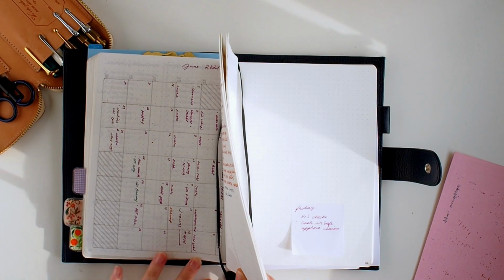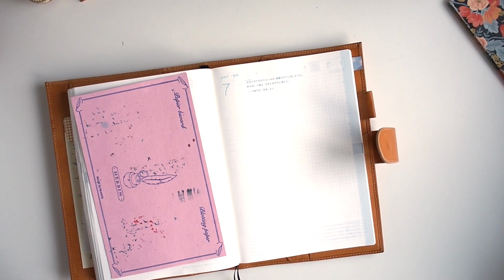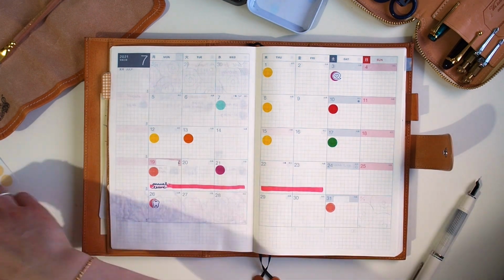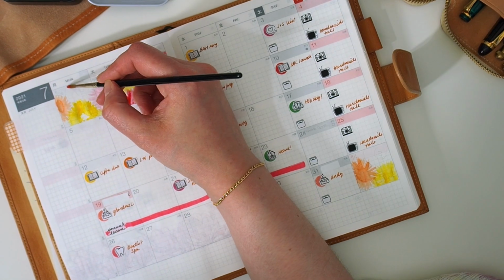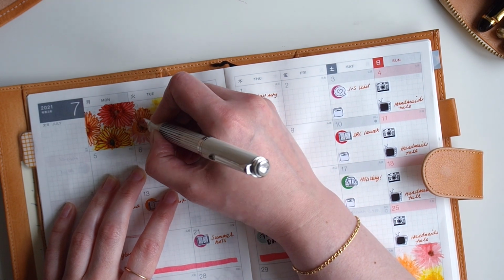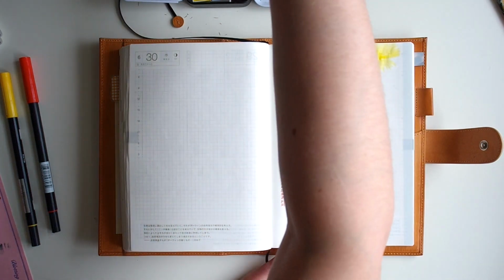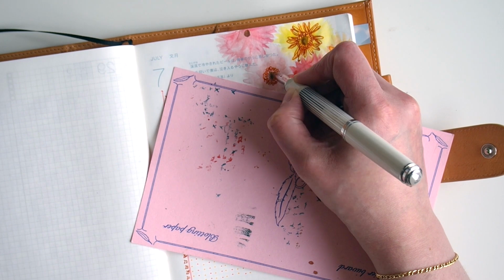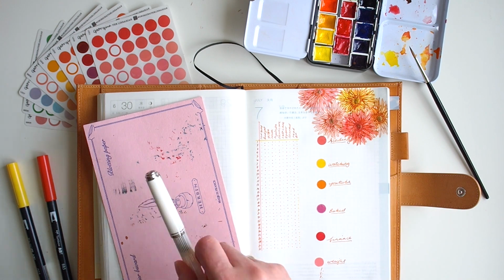July in my Hobonichi Cousin and Bullet Journal | Set up my planners with me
This month July completely snuck up on me, so we're doing things a little differently for my setup! I hope you still enjoy it.

📝 Products Mentioned:

🖊 *Hobonichi Cousin planner

🖊  Pelikan M605 White  Transparent : Limited Edition

🖊 *Sennelier watercolour paints

🖊 *Tombow dual brush pen

🖊 *Seven seas crossfield tomoe river paper notebook

🖊 *Zebra Mildliner brush in Grey

All items marked with * are affiliate links, by purchasing using these links you pay the normal price displayed, but I receive a small commission, which helps support this channel, so thank you!
Items marked [Ad-Gifted] we're sent to me, I will only ever share my true opinion of a product, and say if I don't like something. All other items were purchased with my own money!